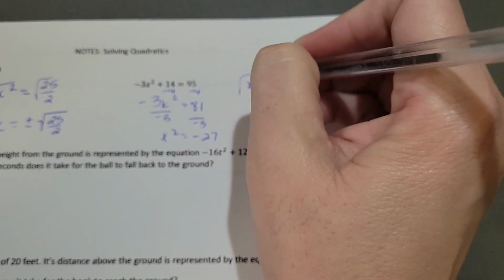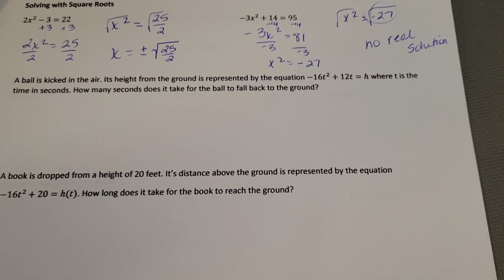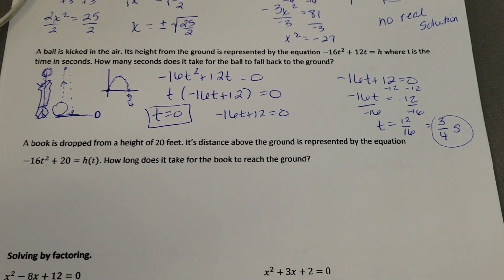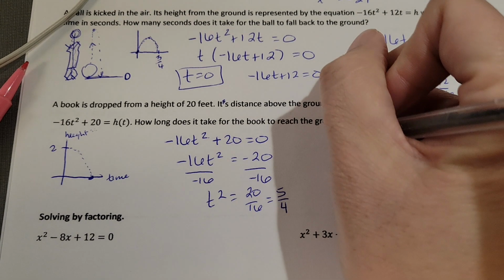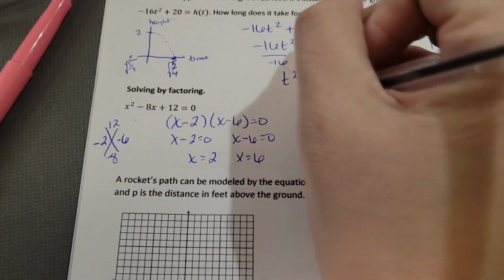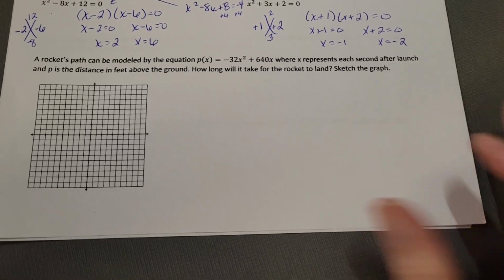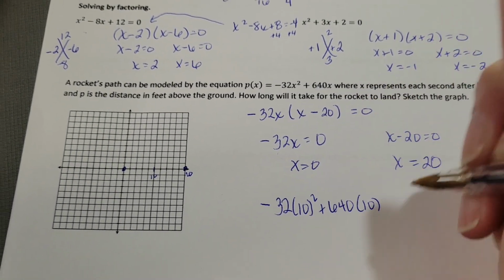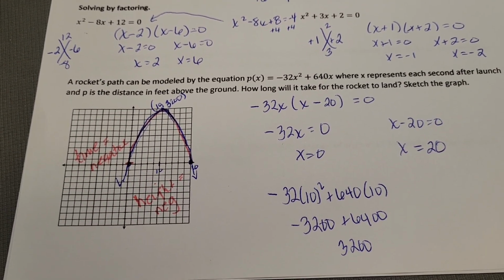How do you solve quadratics in real-world contexts?